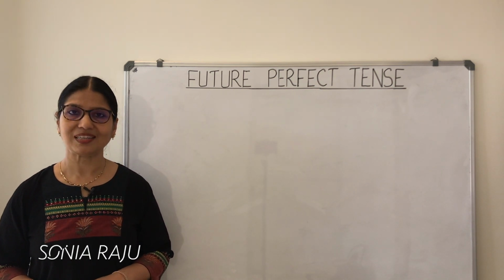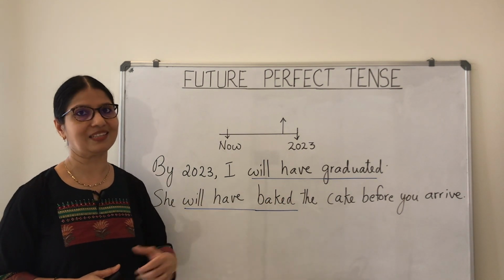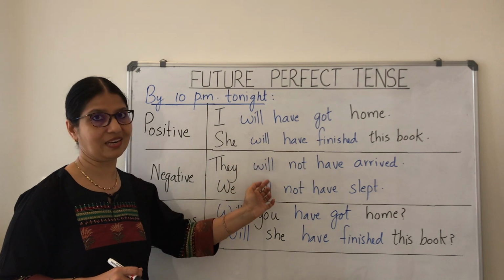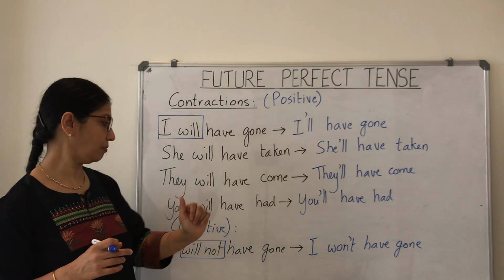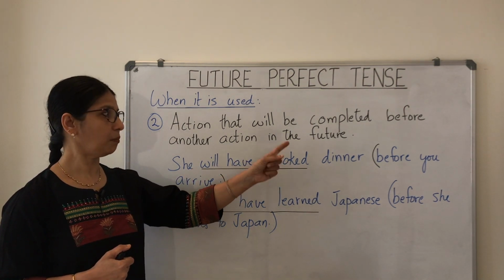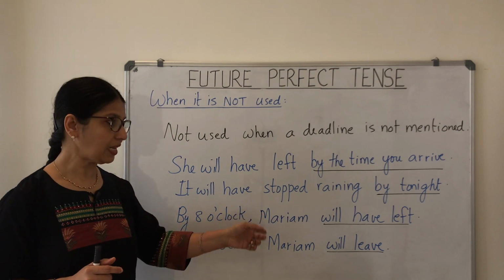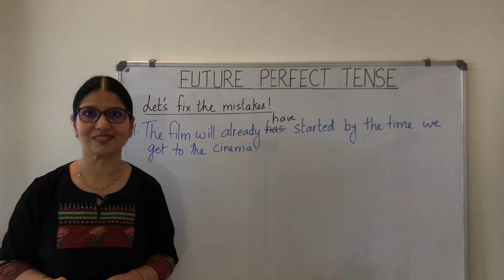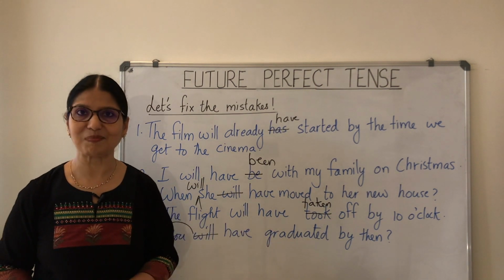FUTURE PERFECT TENSE | English Verb Tenses | Basic English Grammar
In this episode, we will take up the future simple tense, which is yet another advanced tense in the English language. You will learn in detail its form and uses. I will explain with the help of examples the formation of affirmative and negative sentences, questions and the contractions. You will also learn when this tense should not be used. Towards the end of the video, in an error correction exercise, we will discuss the commonly made mistakes while using this tense, and will learn how to fix them once and for all. So friends, watch this video till the end and get ready to use the future perfect tense with ease and confidence!